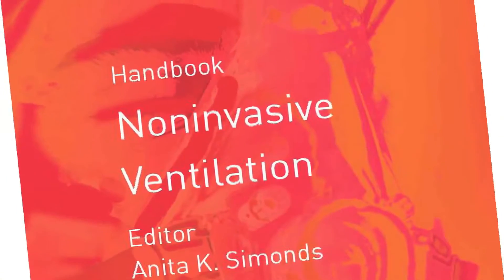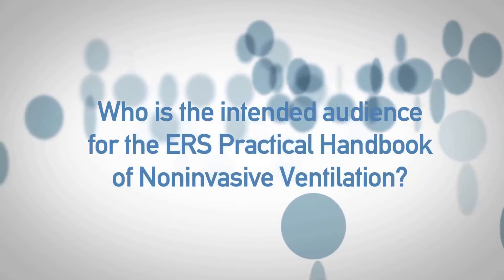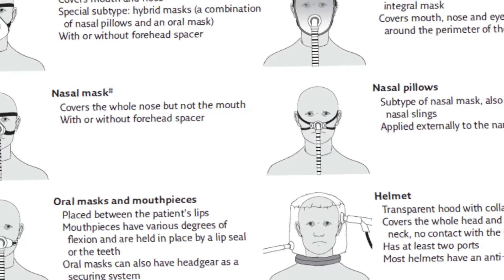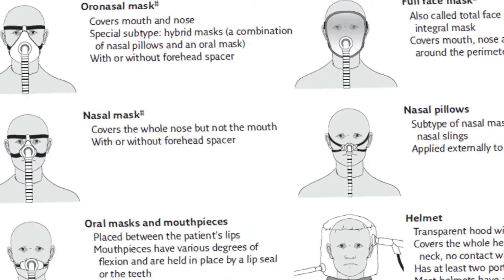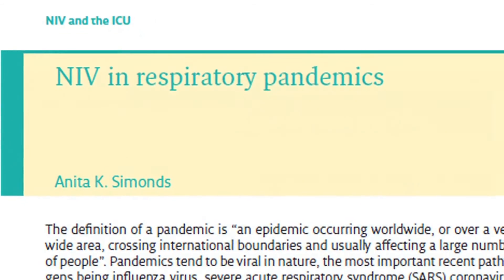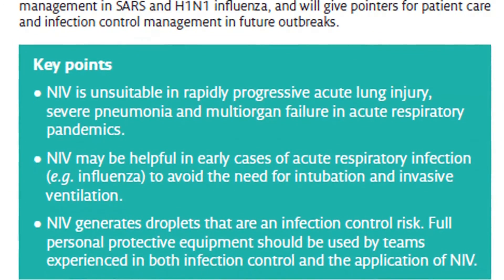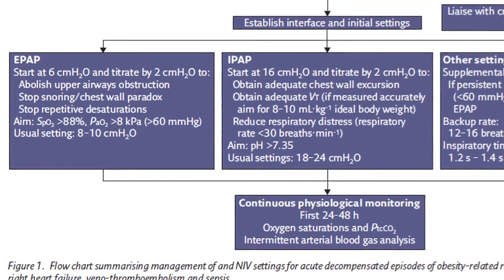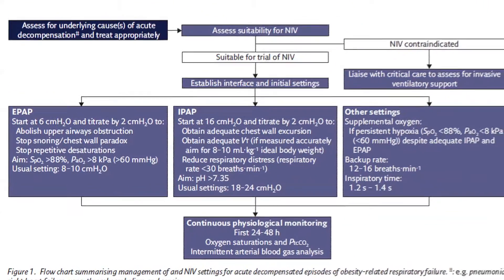ERS Practical Handbook of Noninvasive Ventilation: an introduction by the Chief Editor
Anita K. Simonds, Chief Editor of the ERS Practical Handbook of Noninvasive Ventilation, introduces this new book published by the European Respiratory Society. This new resource provides a concise ‘why and how to’ guide to NIV from the basics of equipment and patient selection to discharge planning and community care.